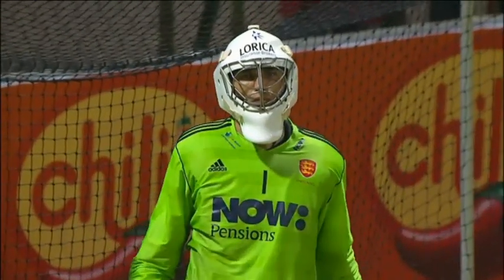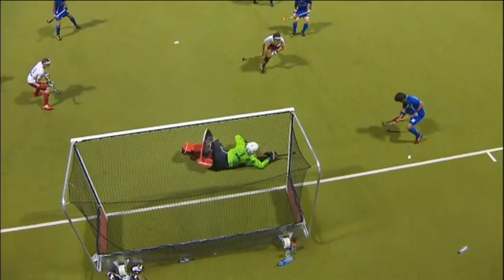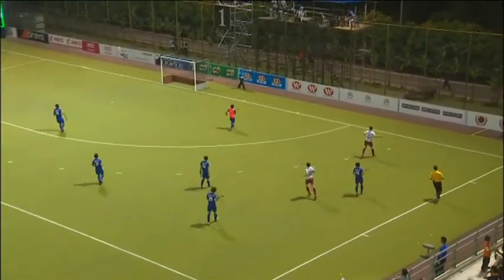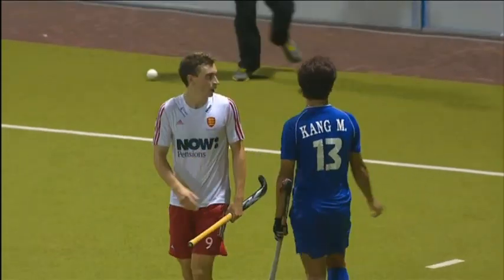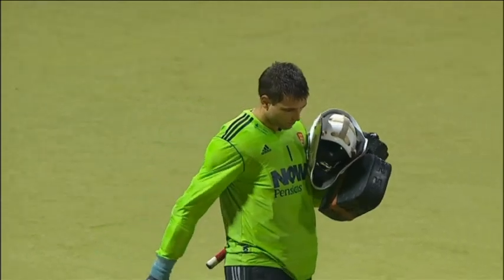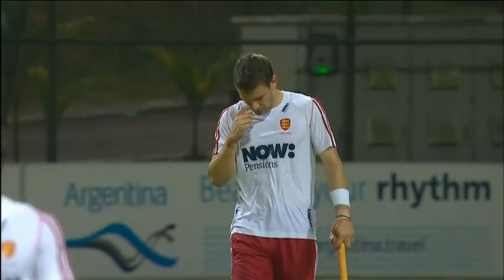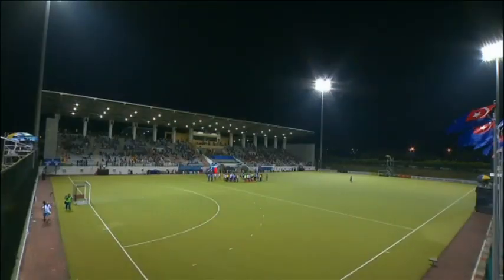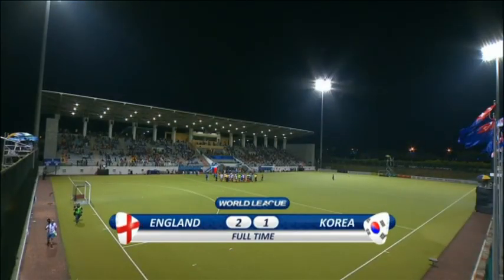England vs Korea Men's Hockey World League Johor 3/4th [07/07/13]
Korea; Lee M H (GK), Lee D Y, Oh, Lee N Y, Kang M K, Lee S I (C), Yoon S H, You H S, Jung M J, Kang M K, Hyun H S, Kim J H(GK), Hong E S, Kim Y J, Kim S K, Jang J H, Jeon B, Nam H W.

With master class videos and behind the scenes access you can get to know the star players from around the globe as they compete in the Hockey World League, World Cup and Championship Trophy.